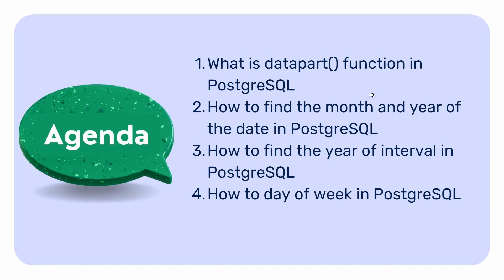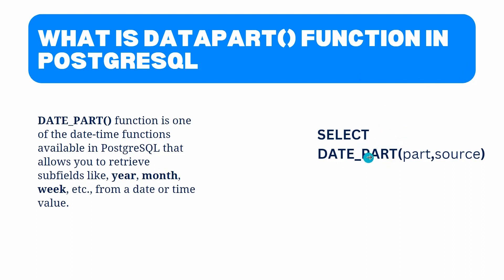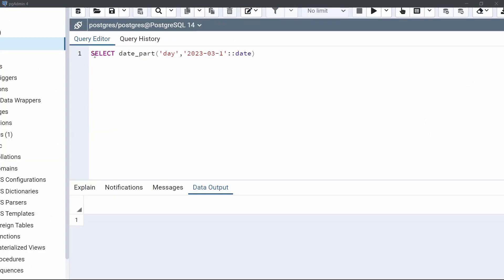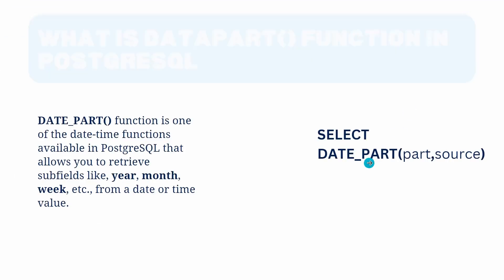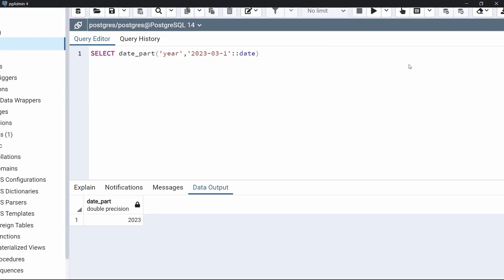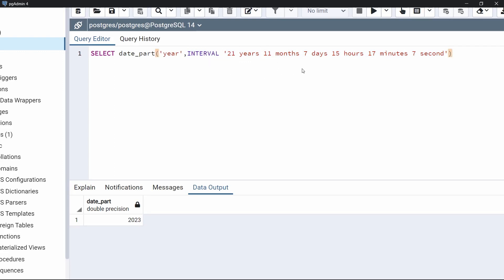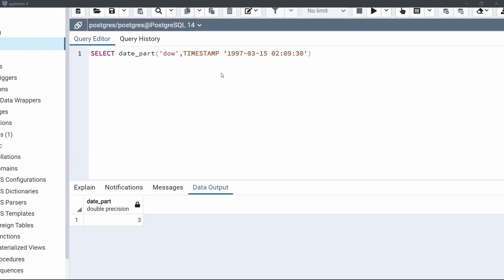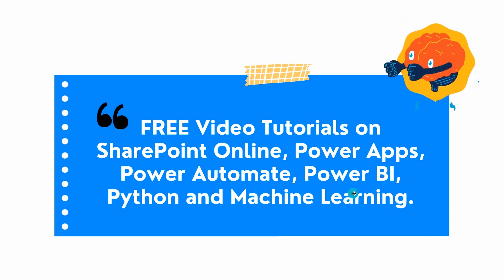How to use date_part() function in PostgreSQL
In this PostgreSQL video tutorial, I will discuss how to use the date_part() function in PostgreSQL. This function is used to extract specific parts of a date or time value, such as the year, month, day, hour, minute, or second. Also, I will explain how to use the date_part() function to extract the month and year from a date, the year from an interval, and the day of the week from a date.

And also, I have covered the following queries:
1. What is the date_part() function in PostgreSQl
2. How to find the month and year of date in PostgreSQL
3. How to find the year of the interval in PostgreSQL
4. How to day of week in Postgresql

Check out the complete tutorial on how to get the specific part of the data or time values, such as a month, year using Postgresql